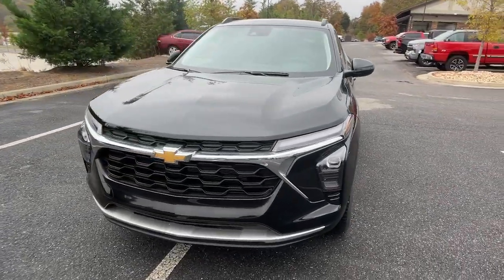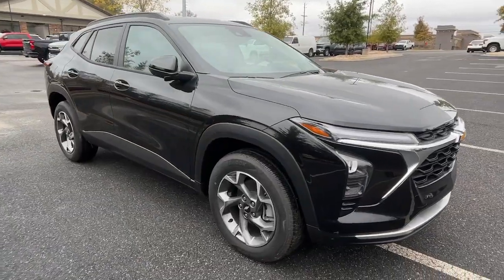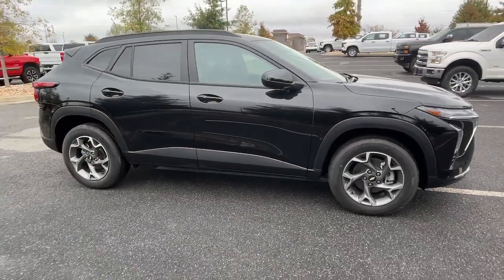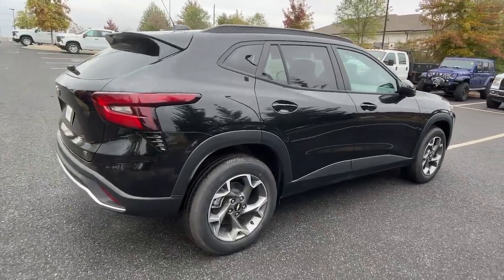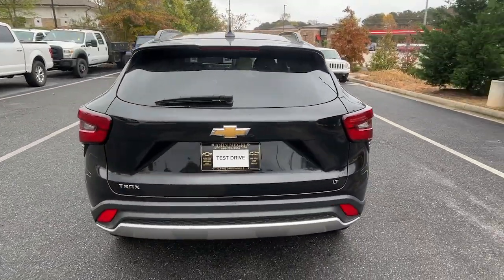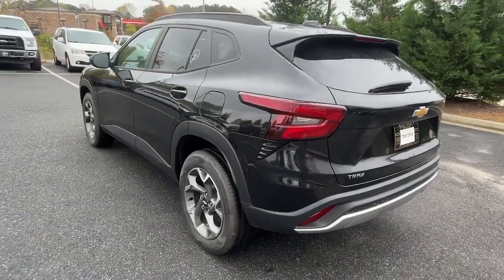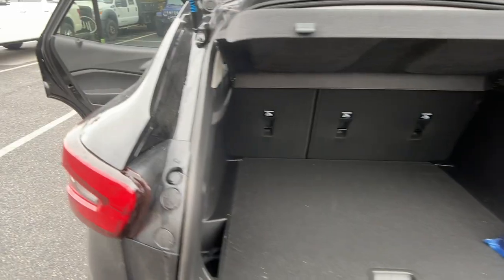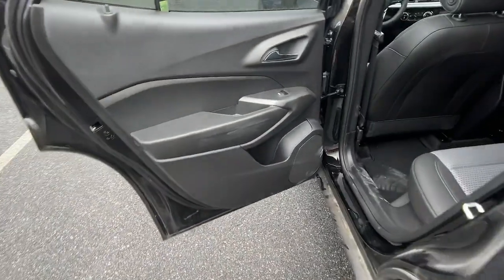2024 Chevrolet Trax LT GA Gainesville, Atlanta, Cummings, Athens, Dawsonville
New 2024 Chevrolet Trax LT available at John Megel Chevrolet located in 1392 Hwy 400 South, Dawsonville, GA, 30534. Servicing the Gainesville, Atlanta, Cummings, Athens, Dawsonville area.